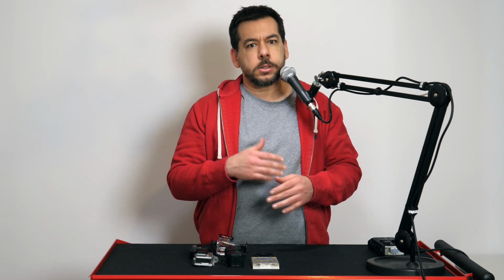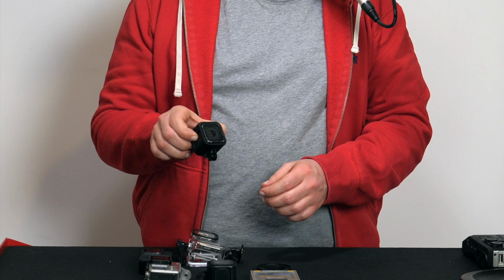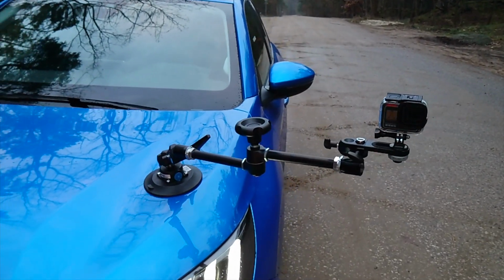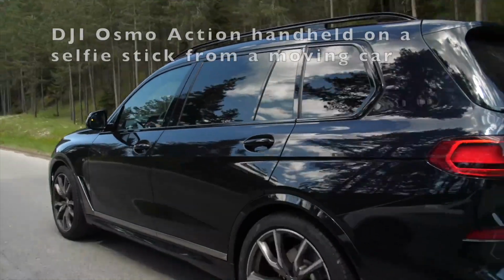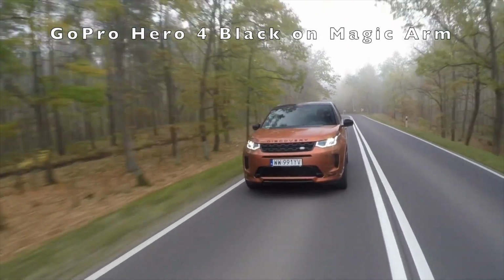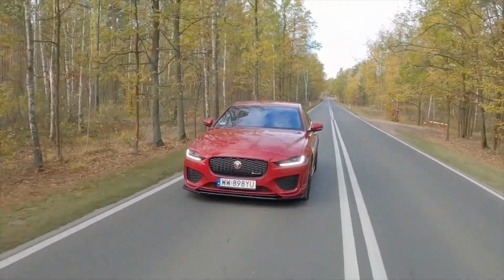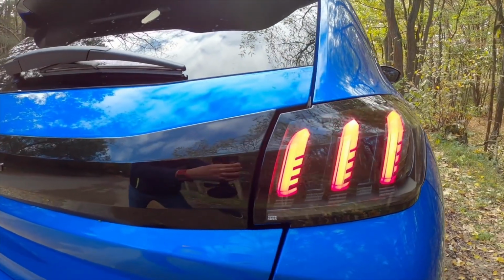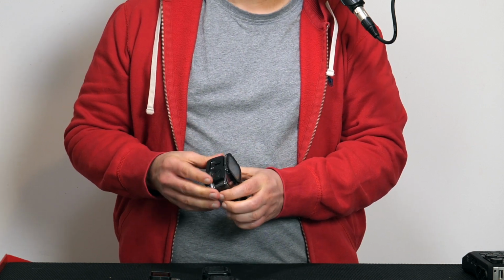GoPro Hero 8 - Your Only Vlogging Camera (ENG)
Today on Marek’s Gear GoPro Hero 8. Was it worth finally upgrading my action camera?

GoPro Hero 8
GoPro Session 4 (może znajdziesz gdzieś 5)
GoPro Protective Housing for Hero 8
GoPro Suction Mount
DJI Osmo Action
PolarPro filters for GoPro Hero 8
Smallrig cage for GoPro

If you liked it, here are several other channels you may enjoy: Becki and Chris, Booth Junkie, Curtis Judd, DSLR Video Shooter, iJustine, Indy Mogul, Johnny Harris, Kai W, Marques Brownlee, MrMobile, Potato Jet, Reina Scully, SmarterEveryDay, Techmoan, The 8-Bit Guy, The Slow Mo Guys, Thomas Heaton.